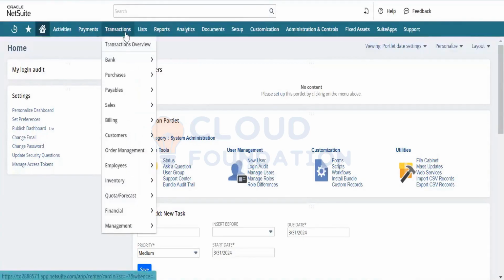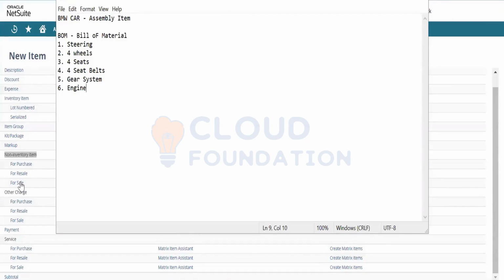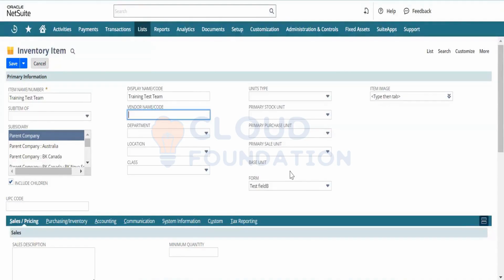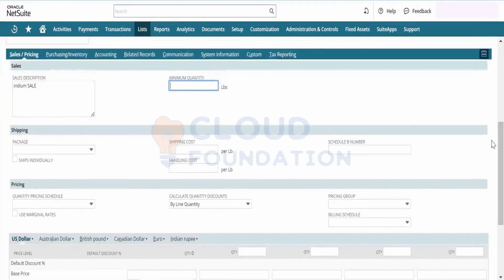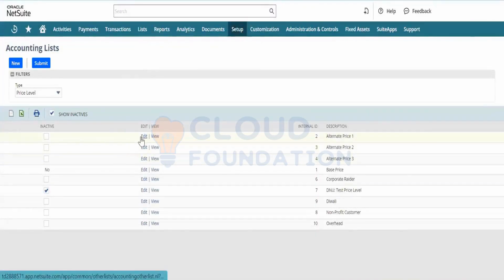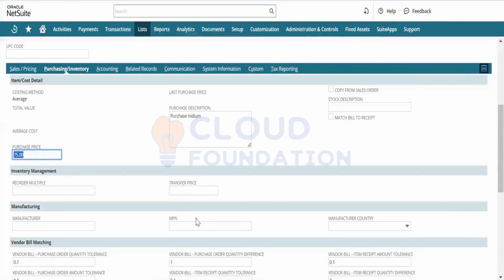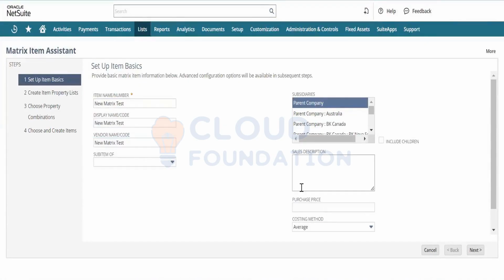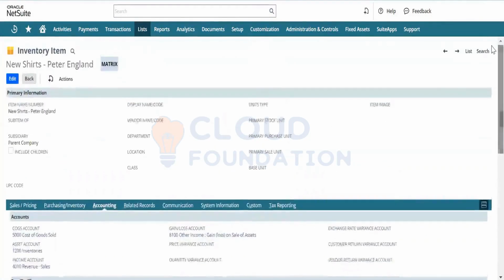Inventory Items in NetSuite Functional | NetSuite Course | NetSuite Training | CloudFoundation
Learn everything about Inventory Items in NetSuite Functional in this detailed training session by CloudFoundation 💻.
 This video covers how to manage, configure, and optimize inventory items in NetSuite Functional Module, essential for professionals aiming to master NetSuite ERP systems 🌟

 🔹 Step-by-step Inventory Management guide 🧾
 🔹 Real-time NetSuite Functional Demo 🎥
 🔹 Learn how to create, edit, and maintain inventory items 🔧
 🔹 Get certified and boost your NetSuite career 🚀

NetSuite Functional
NetSuite ERP
NetSuite Training
NetSuite Course
NetSuite Inventory
Inventory Management
NetSuite Items
ERP System
CloudFoundation
NetSuite Tutorial
NetSuite Functional Module
ERP Implementation
NetSuite Certification
NetSuite Job Support
NetSuite Expert Training
NetSuite Online Learning
NetSuite Cloud ERP
NetSuite Beginners
NetSuite Admin
NetSuite Real-Time Demo
ERP Cloud Training
Functional NetSuite Course
Inventory Setup in NetSuite